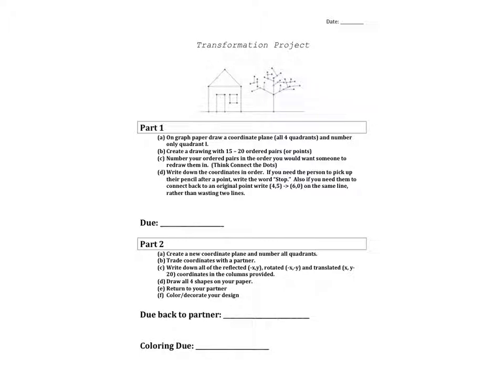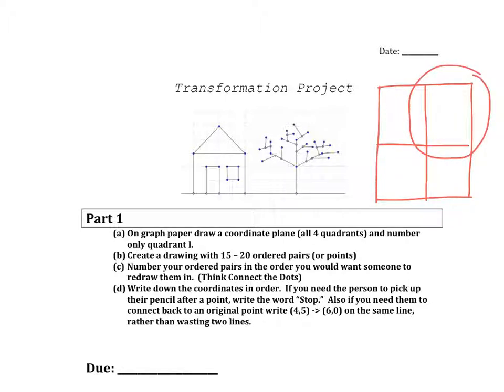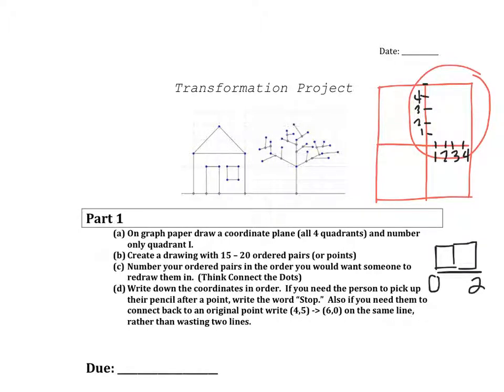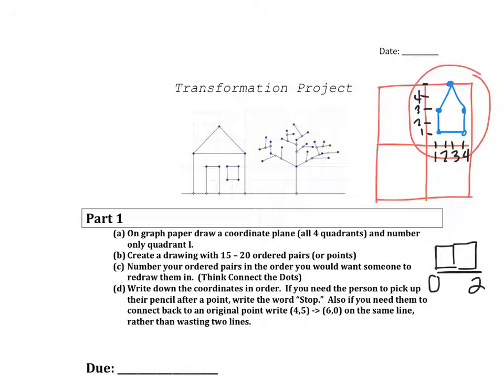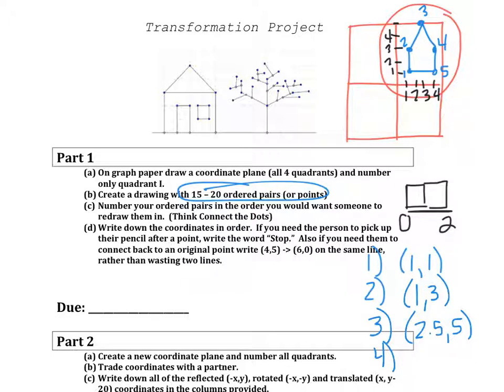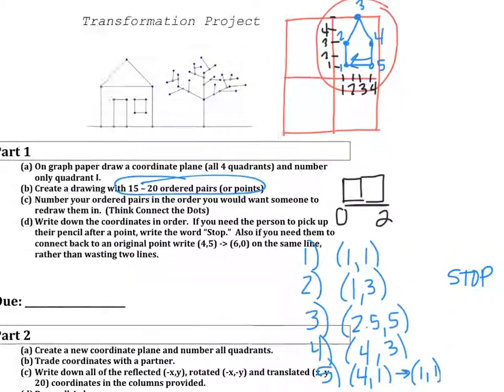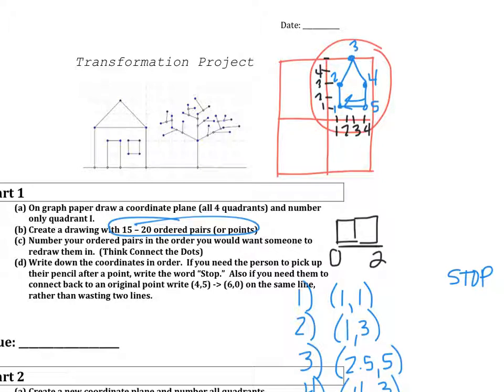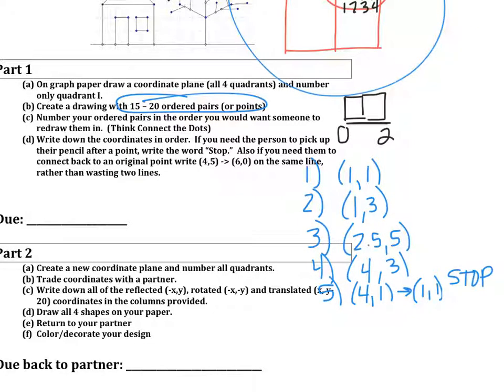Trasformations Project Part 1